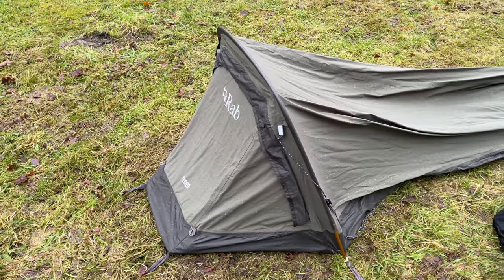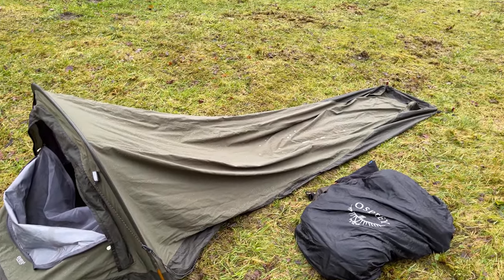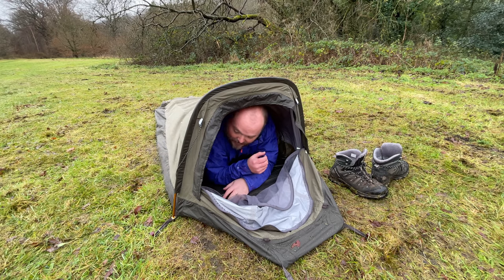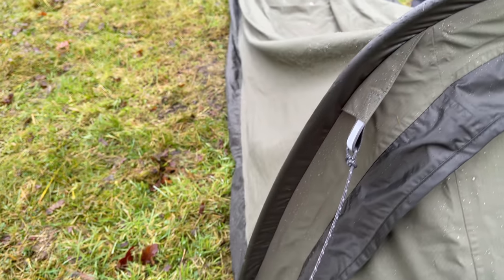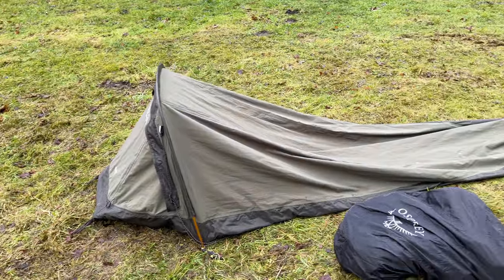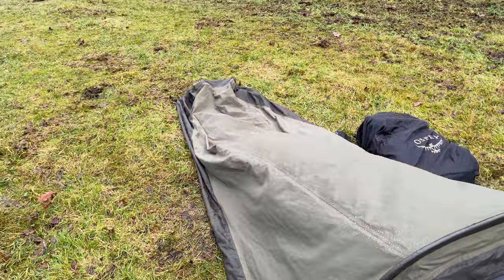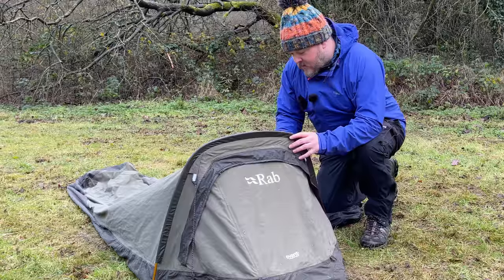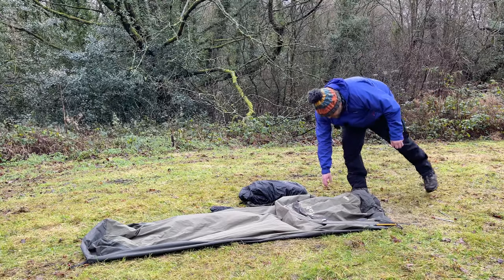Hooped Bivi bag for camping | What is the point?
Because you asked. here’s my woolly hat

Before you go wild camping, please check the laws in your area as you may be trespassing if you camp or pitch your tent without permission to do so.

This video filmed with:
(amazon link)
(amazon link)
(amazon link)

Tent no longer in manufacture. Here’s the newer model (amazon link)
Trangia Stove (amazon link)
SOTO Windmaster Stove (amazon link)
Mini Pot Grips (amazon link)
Salomon Boots (amazon link)
Foil mat (amazon link)
or Amazon
(amazon link)